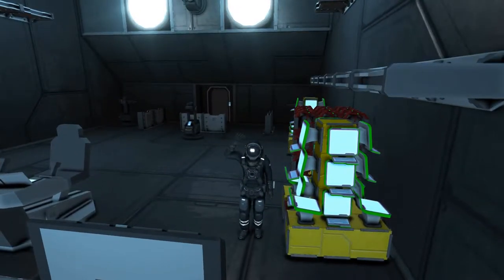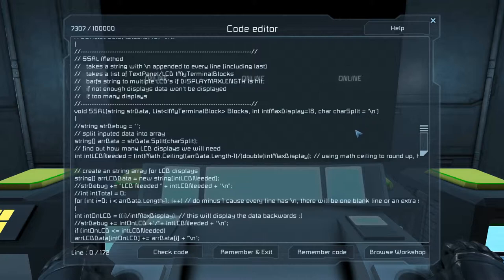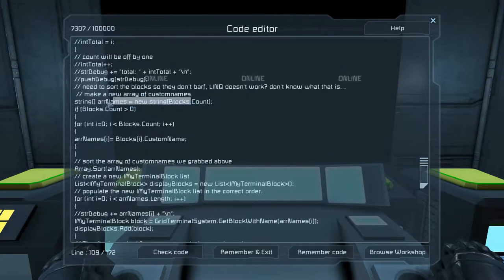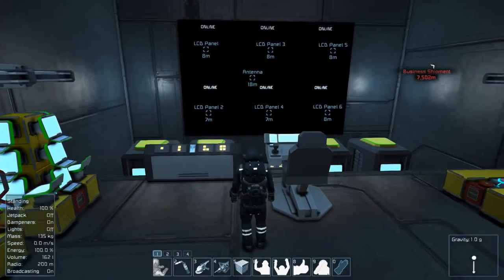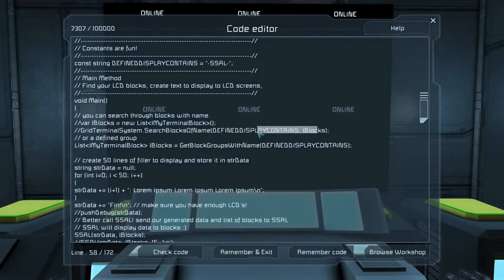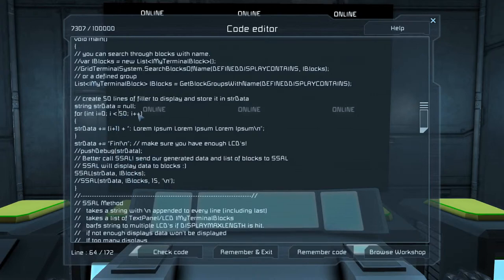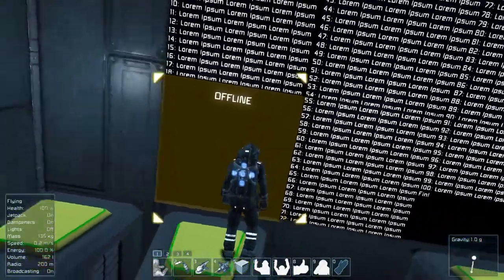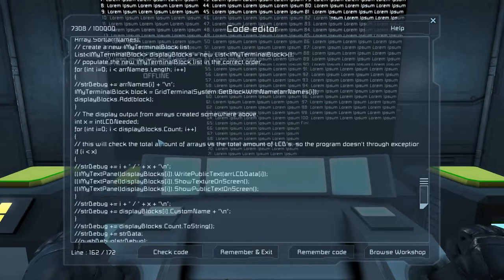Space Engineers Programming - SSAL (Split String Across LCD's)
Tutorial for using "SSAL (Split String Across LCD's)" an in game script for Space Engineers!

This is a helper method that will take your input of a string you generate and a list of terminal blocks. You can choose a custom delimiter and line length!